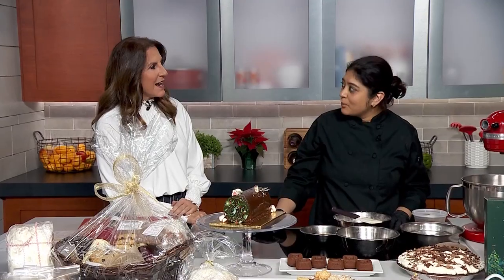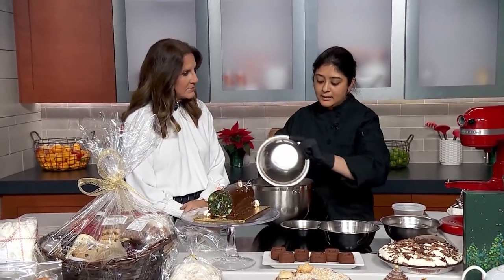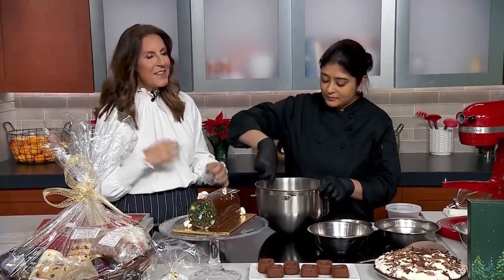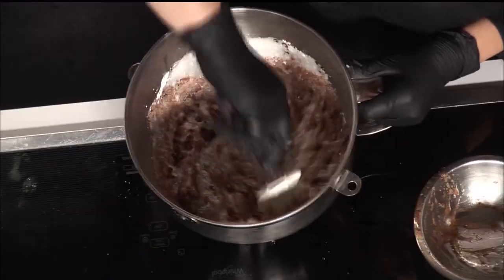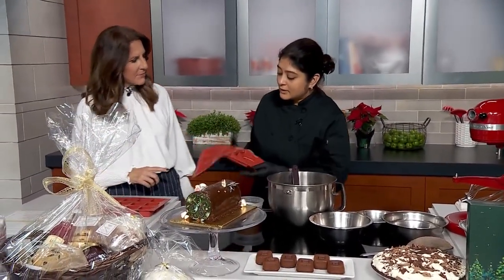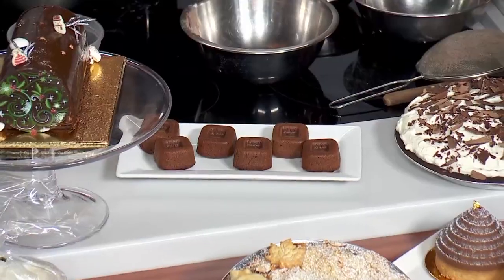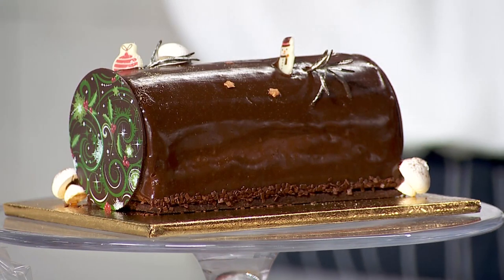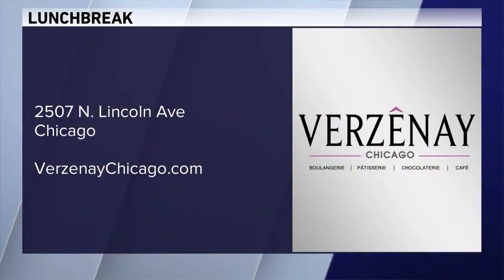Lunchbreak: Chocolate-Orange Financiers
Arshiya Farheen – Executive Chef and Owner of Verzênay Chicago